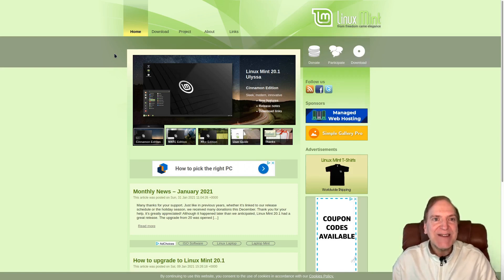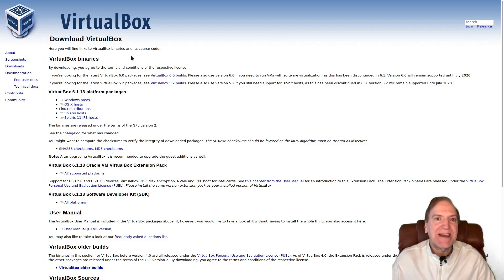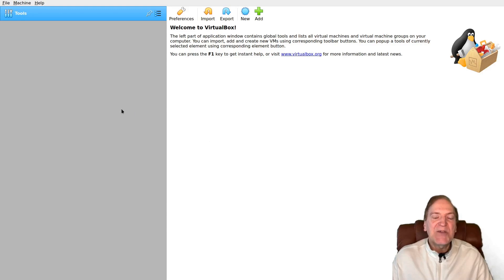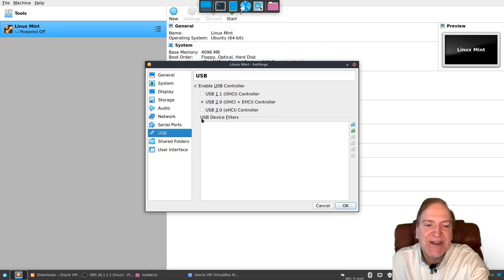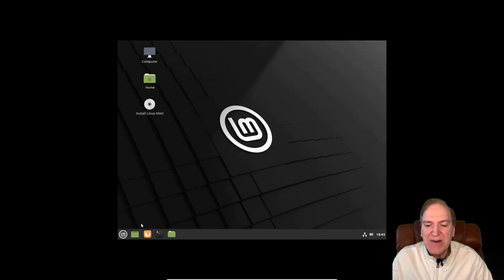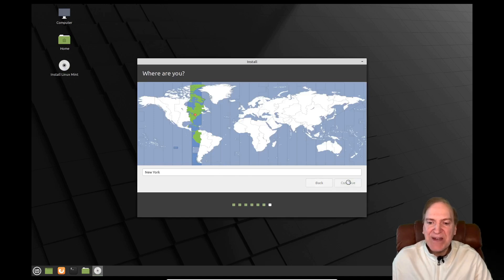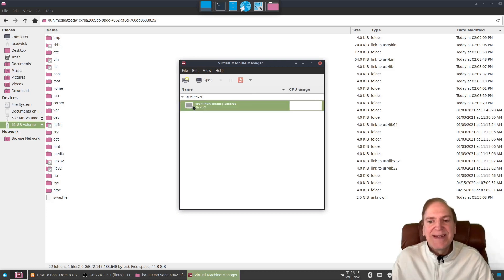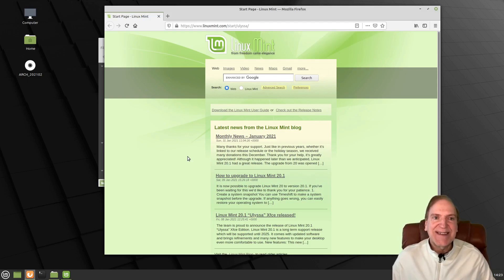How to Install and Run a Complete Linux Environment From a USB Stick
Make a portable, full Linux environment that you can run on different PCs right from your thumb-drive!  Also, If you're a Windows user wanting to use Linux but not ready to commit to having it installed directly to your computer, this is a perfect solution to enjoy the freedom of Linux before jumping the prison walls of Windows.

I show you step-by-step the safe & easy way to install a full blown Linux environment to a USB stick.

In this video we are installing Linux Mint with the Cinnamon desktop, however you can install your favorite choice and it's the same procedure.